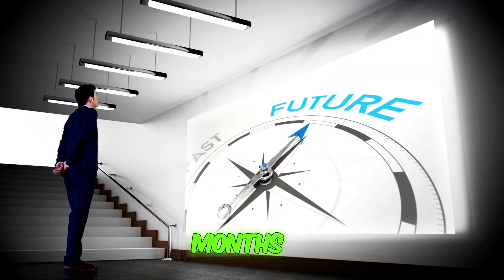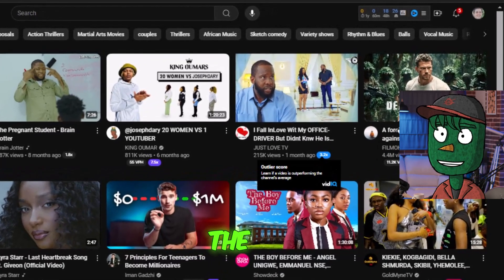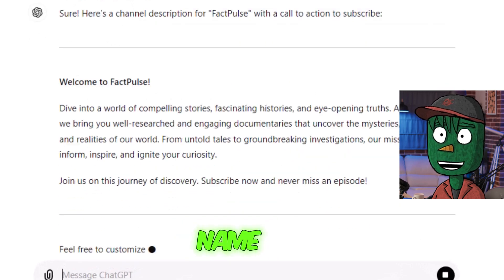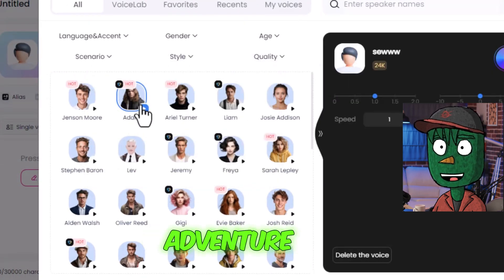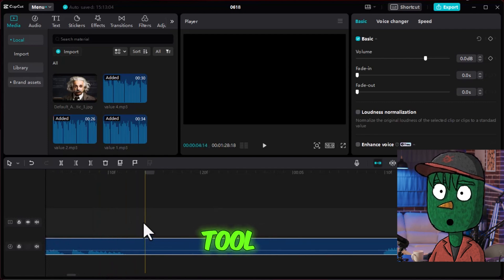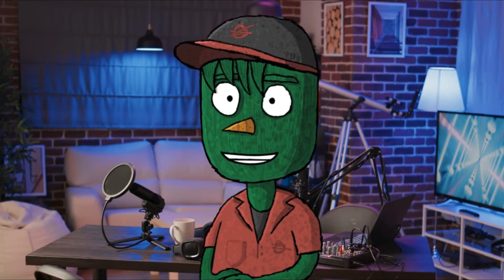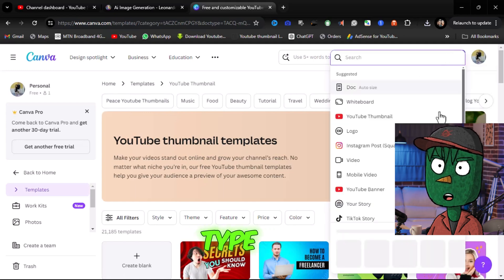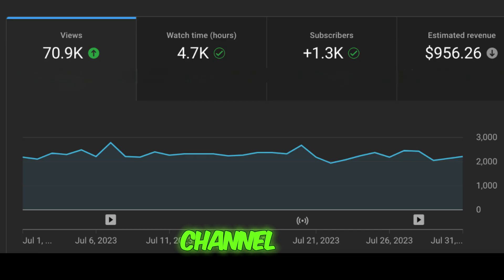How to Make Documentary Video Using AI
🚀How to Make Documentary Videos with AI

2. Leonardo ai-
3. Capcut
4. Canva

-CHAPTERS-
00:00 Intro
01:36 channel branding
03:14  script /voice over
04:06  creating visual
04:32  Editing
07:22   Creating thumbnail
08:20  monetisation tips